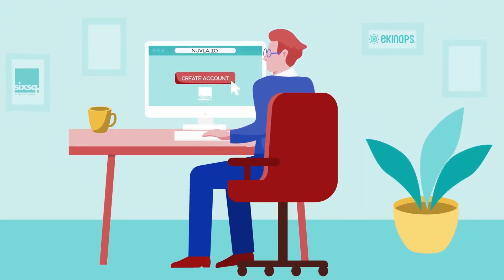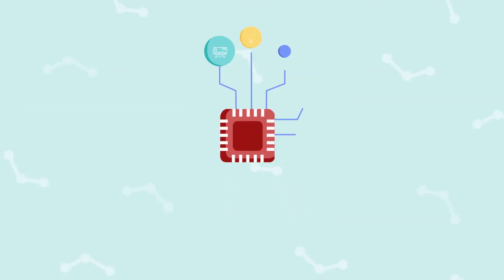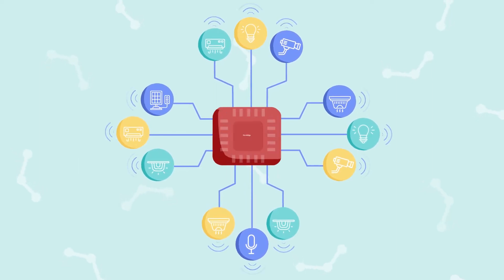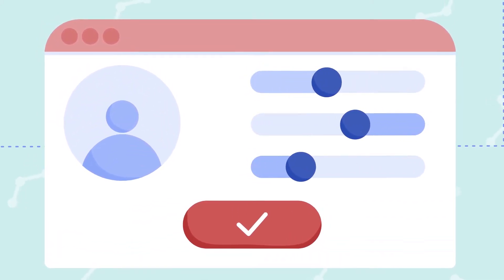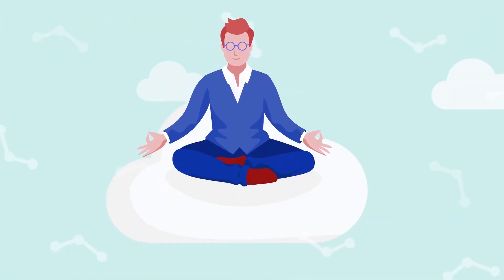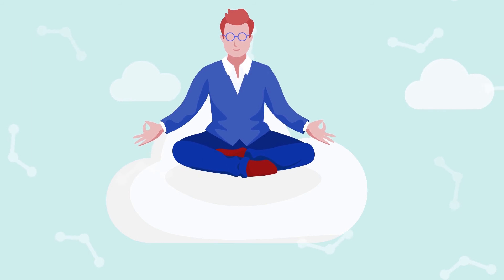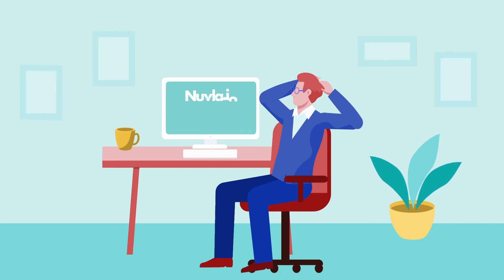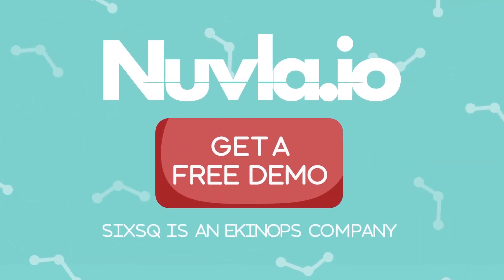How does the Nuvla.io edge-to-cloud B2B SaaS platform work?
Discover how Nuvla.io, a B2B SaaS platform works.

The platform is:

- Application Centric
- Hardware agnostic
- Cloud neutral
- Container native

Create your own edge-to-cloud solution in minutes.

With Nuvla.io, you create a shared edge infrastructure and ensure complete data sovereignty.

The platform works great with Amazon Web Services (AWS), Microsoft Azure, Google Cloud and Exoscale.  It works equally well with OpenShift, VMWare and Openstack.

Here's the script:

"Remember Phil?

He now has a finger on the pulse of his organisation with the edge-to-cloud Nuvla.io service.

Here’s how it works:

- Phil created an account on Nuvla.io;
- He set up his edge infrastructure by connecting sensors to edge hardware
- With the NuvlaEdge software running on his edge hardware, the infrastructure is automatically connected to his Nuvla.io account
- Now he can deploy business apps at the edge and in the cloud in a click;
- He can also update, upgrade and evolve the apps, and acquire insights in real-time, including building a data lake in the cloud;
- His infrastructure is monitored 24/7, with automatic notifications and alerts of important events
- And Phil only pays for what his Company uses, which results in significant cost savings, especially when compared to a cloud only solution.

With this level of automation, Phil has peace of mind and doesn’t need to hire new people to manage the solution.

Like Phil, head over to nuvla.io and get started on your journey to the Edge with a free demo."

SixSq is an Ekinops Company